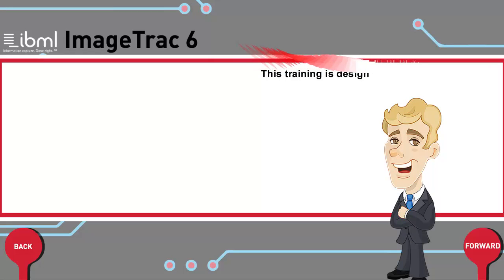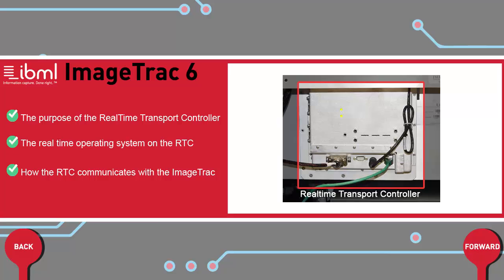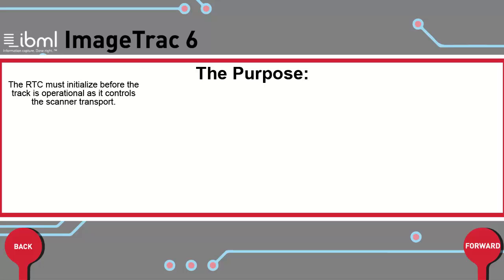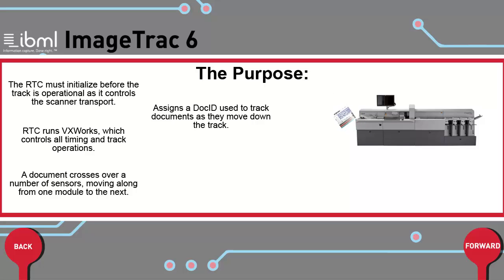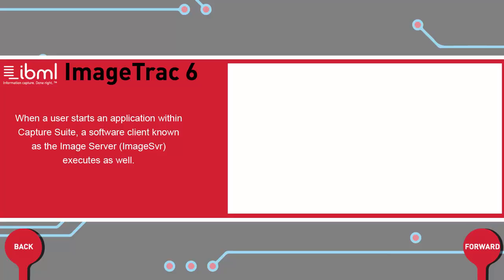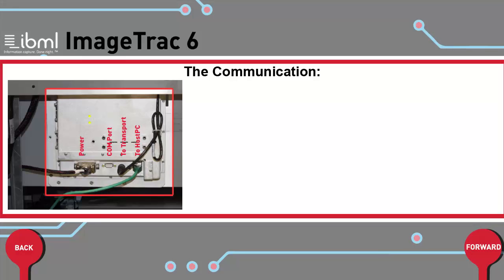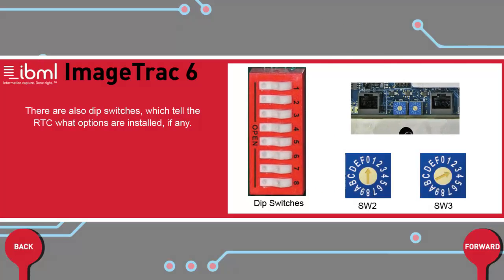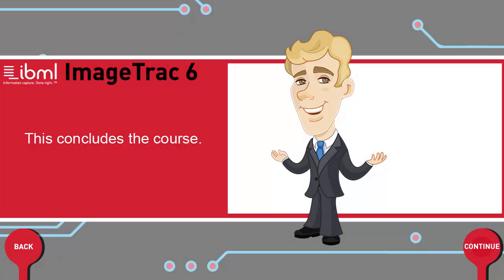E Learning 6 - Content: RealTime Transport Controller RTC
E-Learning. Responsible for editing, and titles.